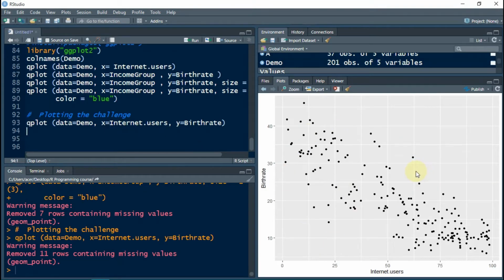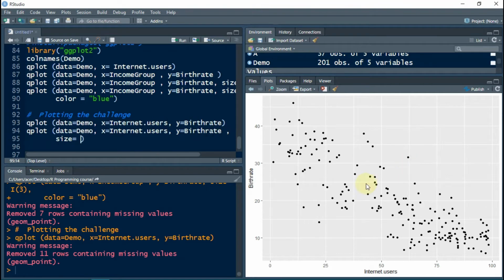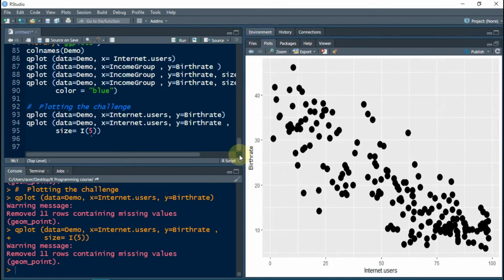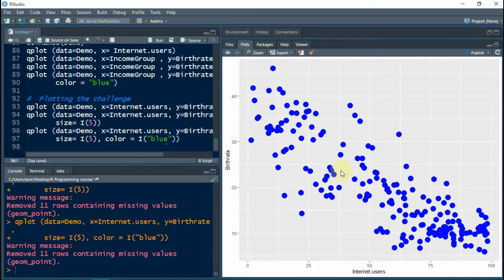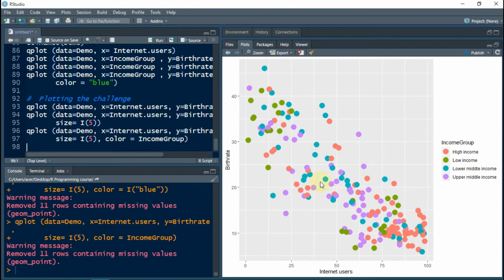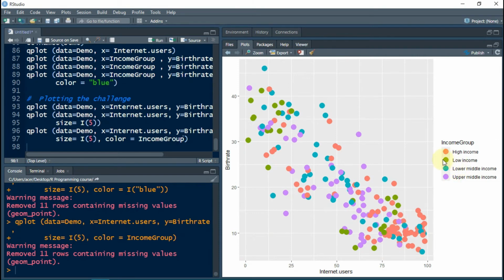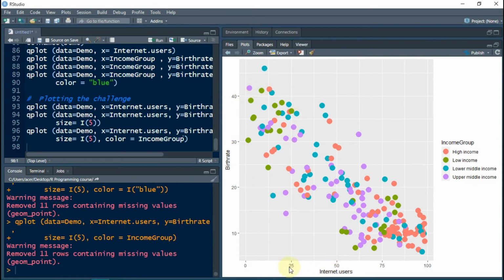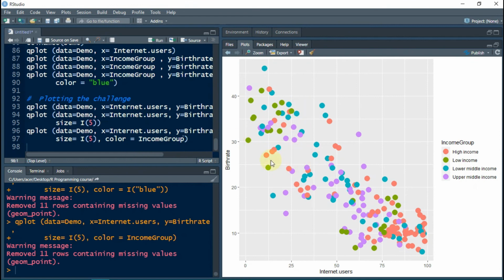26 Plotting The Challenge